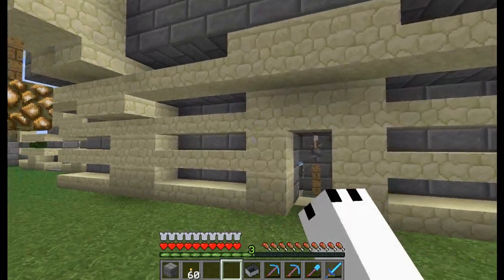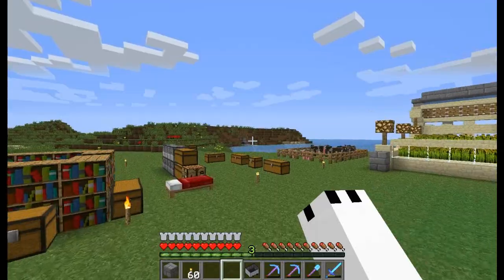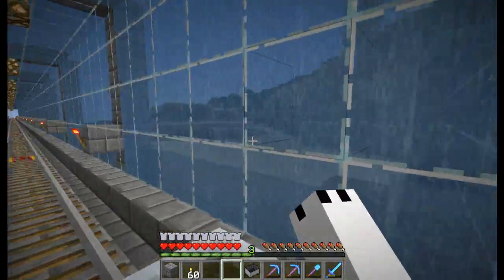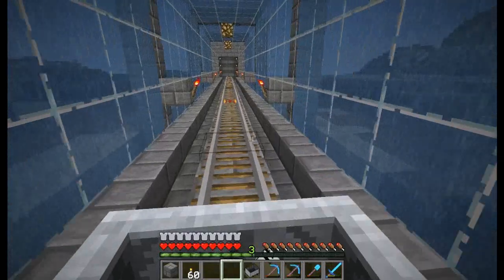Polabear's World Part 3 Sand Farm and Underwater Tunnel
Comments and Suggestions are more than welcome. Support Dj Emiko (Emythyst)
In this episode we check out the Sand Generator. We take a ride through the glass tunnel, and check out the cleaned up Quadruple Spawner Cave Spider exp farm, and  check out the End Portal Room as well as the improved Endermen exp farm.